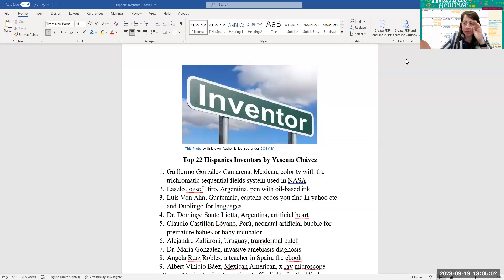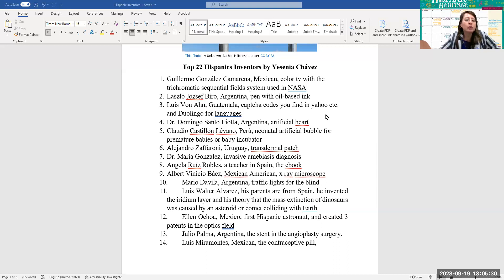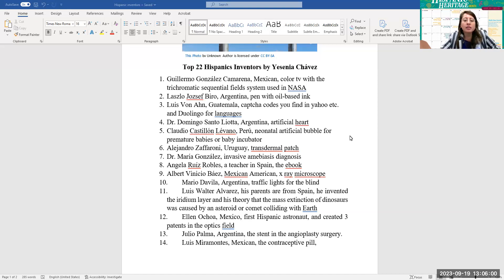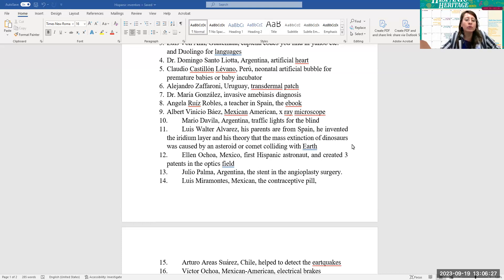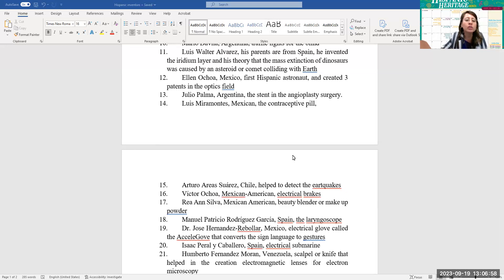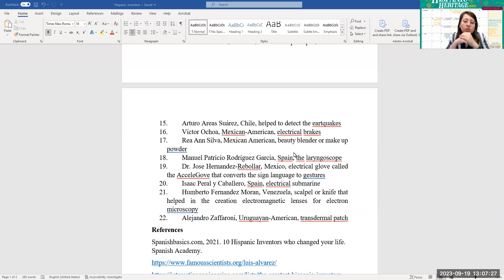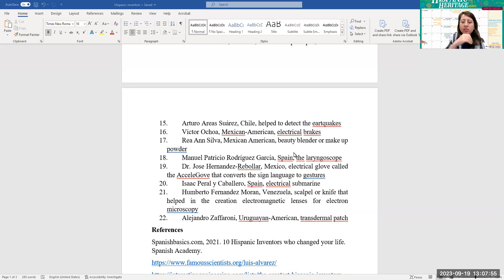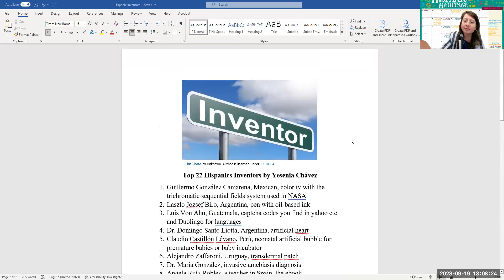Latin Inventors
Mundovision cultura